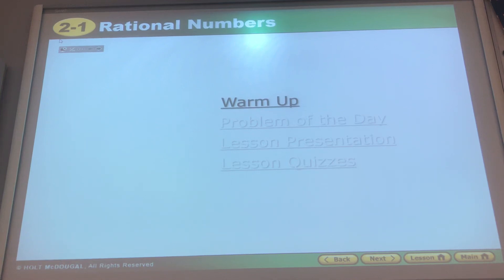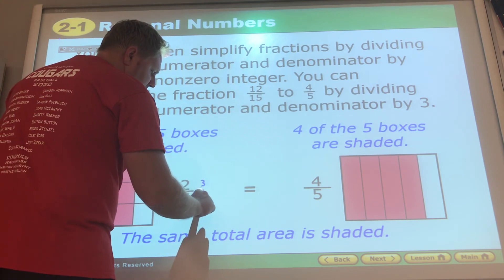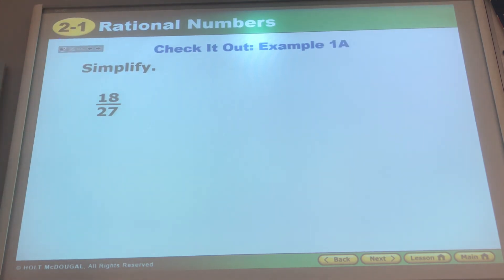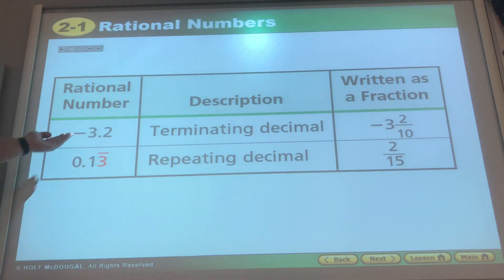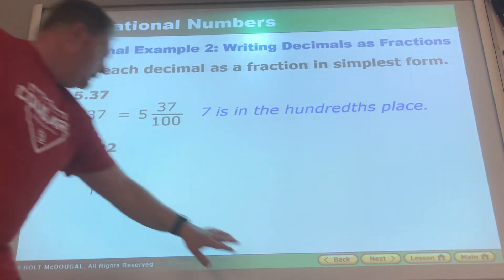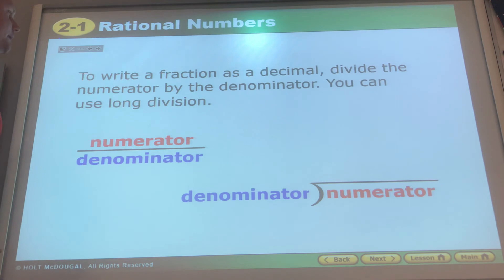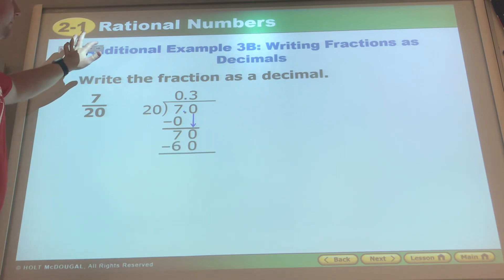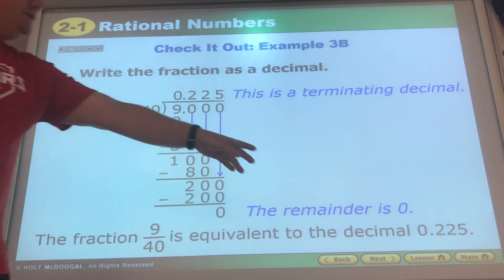Chap 2 Less 1 8th Math